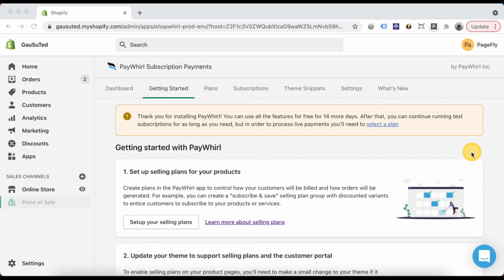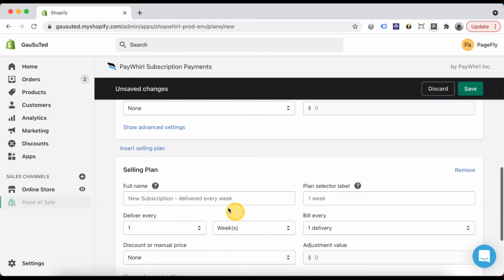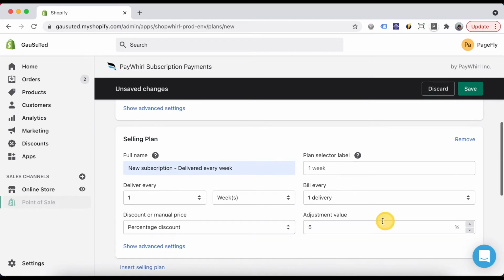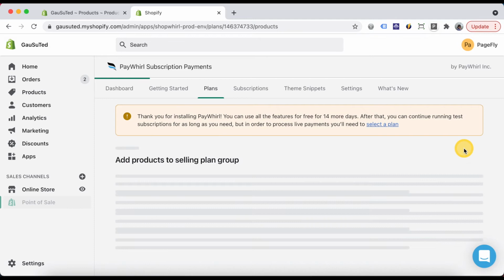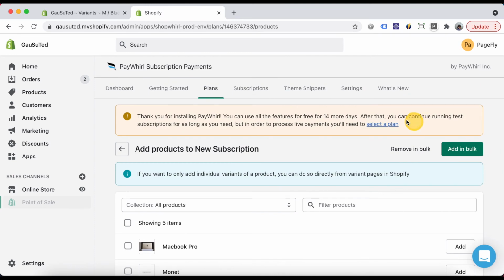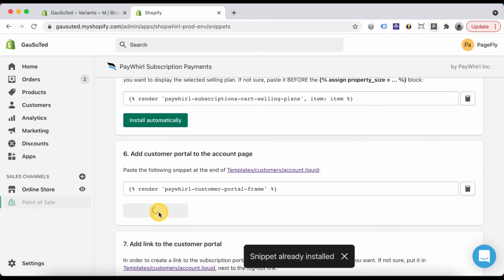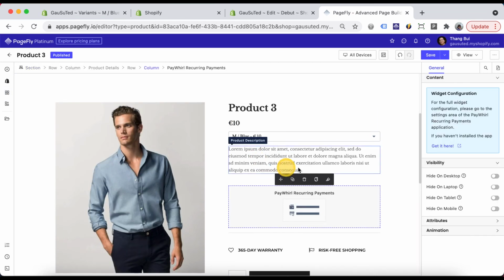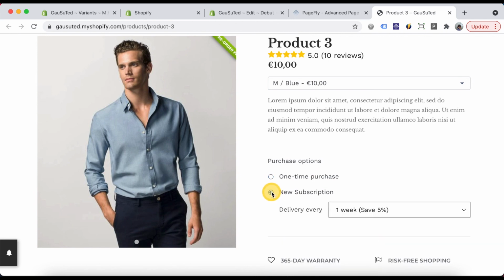Use PayWhirl Recurring Subscription element in PageFly - #1 Shopify Page Builder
In this video, we will  guide you how to set up selling plan options in PayWhirl Subscription app and then show it on PageFly page using PayWhirl Element.

⭐️ OUTLINE ⭐️
00:00 Intro
00:23 Create Selling plan option in PayWhirl app
01:54 Associate subscription plans to Shopify product page
02:24 Integrate PayWhirl with existing theme
03:11 Show PayWhirl element on PageFly page
03:56 Outro